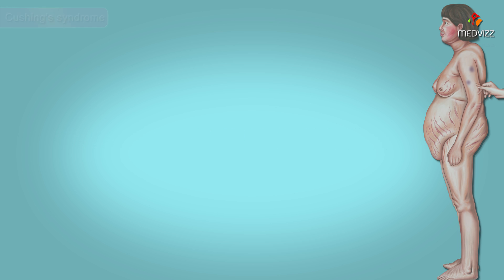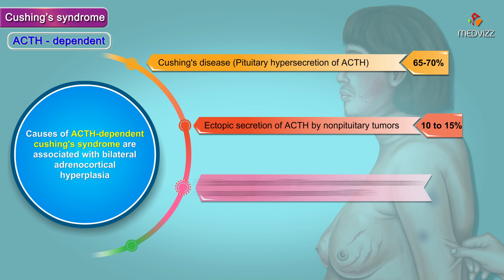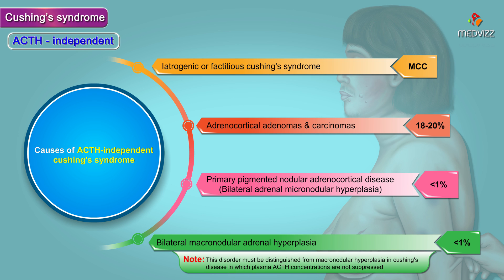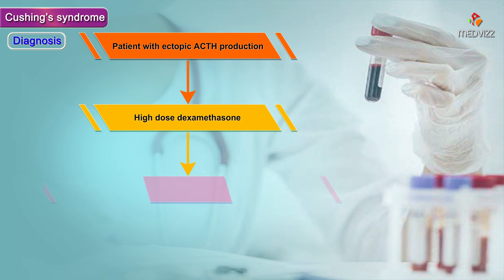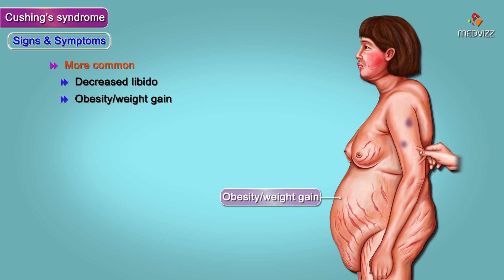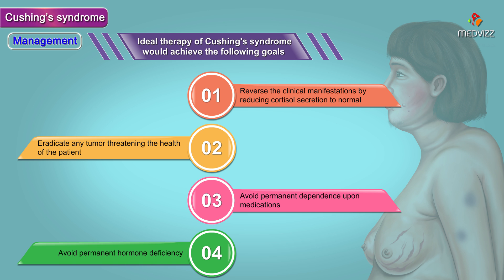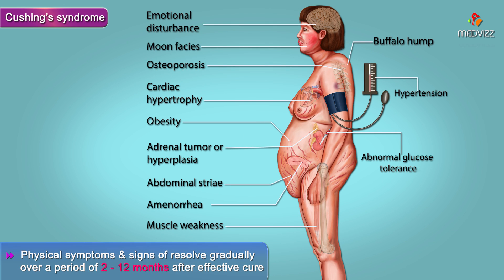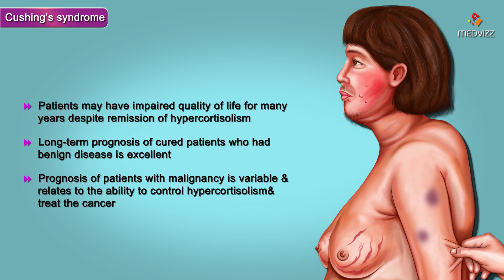Cushing Syndrome - causes, symptoms, diagnosis, treatment, pathology Usmle step 1 videos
Cushing syndrome

Cushing syndrome Pathology Animated lecture : Etiology , Diagnosis , Signs & Symptoms and management

Cushing syndrome occurs due to excess circulating glucocorticoids over a period of time. The most common cause is iatrogenic, including the use of topical and inhaled glucocorticoids. Endogenous causes of Cushing syndrome may be divided into adrenocorticotrophic (ACTH)-dependant and non-ACTH-dependent disease. ACTH-dependent disease arises when there is increased ACTH from either the pituitary (Cushing disease) or from an ectopic ACTH-producing tumor. Non-ACTH-dependent disease occurs due to either adrenal adenomas or adrenal carcinomas.

Cushing disease accounts for two-thirds of all cases of endogenous Cushing syndrome and is caused by excessive secretion of ACTH hormone by a pituitary microadenoma. This leads to increased secretion of cortisol (secondary adrenal hypercortisolism) from the adrenal cortex as well as increased levels of androgens. The typical cushingoid features seen in patients with Cushing syndrome arise because of the glucocorticoid excess. These cushingoid features are due in part to fat redistribution and typical skin changes.

Skin changes in Cushing syndrome are manifold. The skin becomes thin and translucent, and ecchymoses occur following minor trauma. Thinning of the epidermis also leads to the plethoric appearance of the skin. Hyperpigmentation of the skin may be seen but is more common in pituitary or ectopic ACTH production. Although generalized, it tends to occur on sun-exposed areas. Addison disease also results in a similar pattern of hyperpigmentation in sun-exposed areas, but it also occurs in the following areas: in the palmar creases, areas of friction, vermilion border, genital skin, and oral mucosa.

Acne, hirsutism, and menstrual irregularities, either oligomenorrhea or amenorrhea, arise due to the increased levels of androgens.

Cortisol hypersecretion also predisposes to hypertension, peripheral edema, glucose intolerance, gonadal dysfunction, osteoporosis, and proximal muscle weakness. Psychiatric symptoms may be present in a large majority of patients (more than 70%), and severity of symptoms range from anxiety to mania, depression, and frank psychosis. Insomnia presents early in the disease.

Ectopic ACTH production can also lead to Cushing syndrome. In these patients, because the onset of Cushing syndrome is sudden, there is no time to develop the characteristic clinical features. Instead, these patients will have sudden-onset hypertension, edema, glucose intolerance, and hypokalemia. Seventy-five percent of these tumors are small cell lung carcinoma. Ectopic ACTH is produced by bronchial carcinoids, thymic or pancreatic carcinoids, thymic neuroendocrine tumors, medullary carcinoma of the thyroid, or pheochromocytomas.

Patients with carcinoid tumors or pheochromocytomas usually have the typical cushingoid features, as these develop over a longer period of time. Due to the immunosuppressive effects of glucocorticoids, these patients commonly develop cutaneous staphylococcal, candidal, and superficial fungal infections. The incidence of pituitary-dependent adrenal hyperplasia is more common in women by 3-fold, with the average age of onset being in the 3rd and 4th decade.

Mortality is increased 4-fold compared with the general population, with cardiovascular disease being the major cause of death.

Although uncommon in children, obesity along with retarded growth may be a presenting feature.